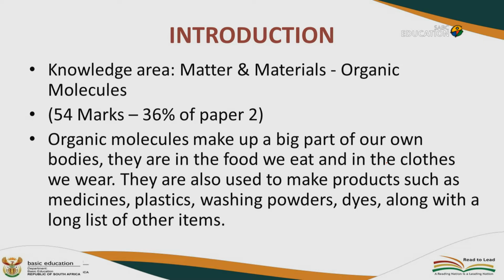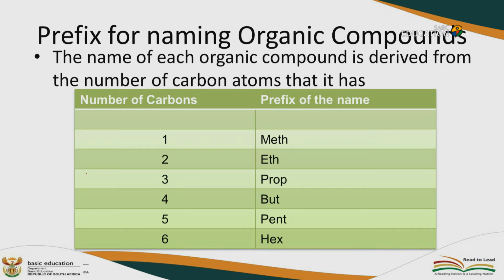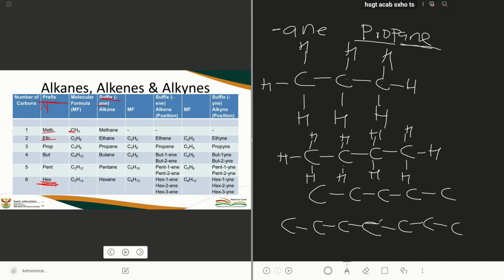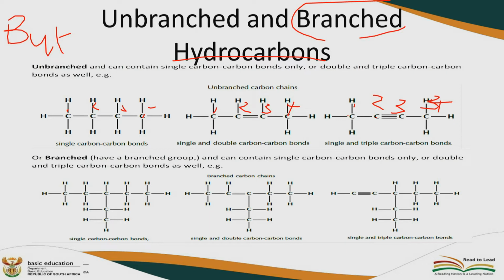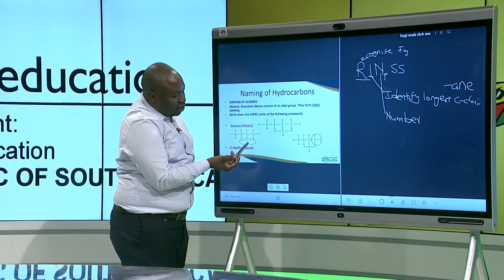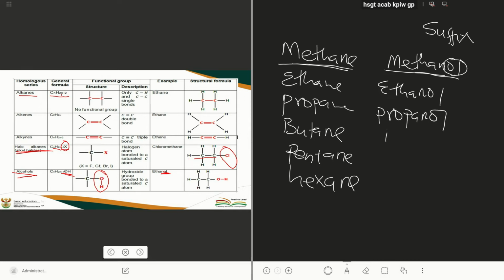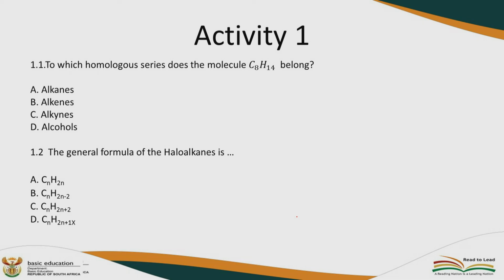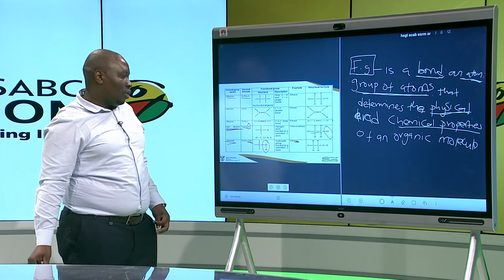Organic Molecules - Nomenclature